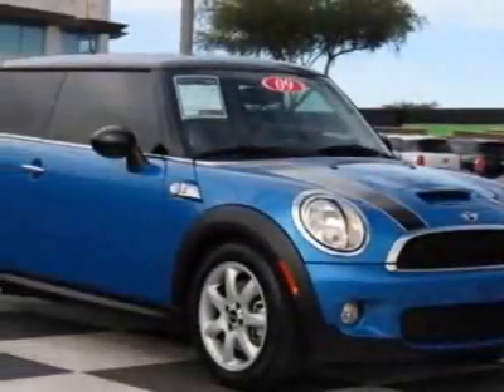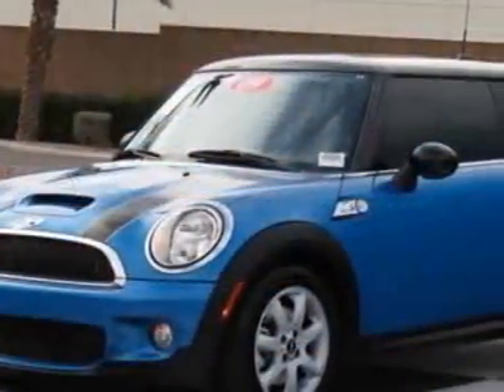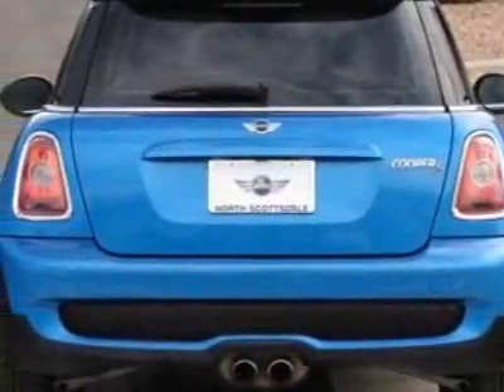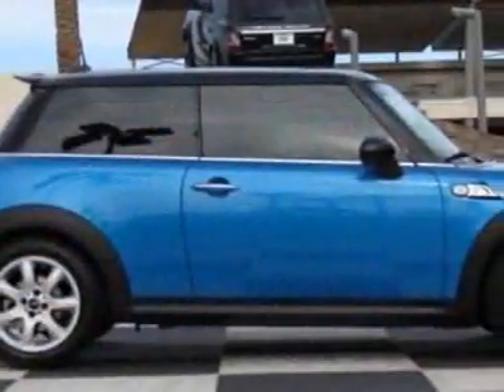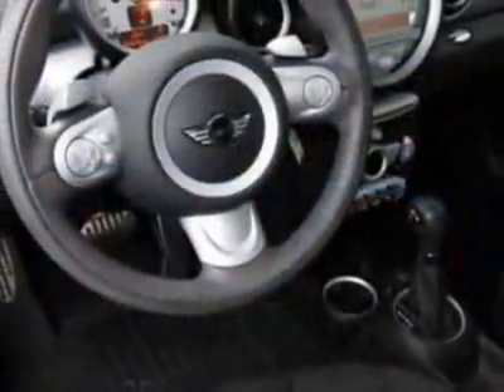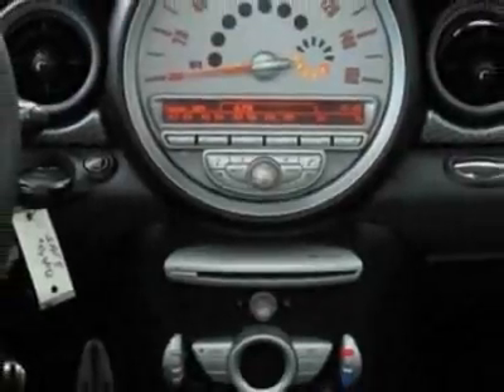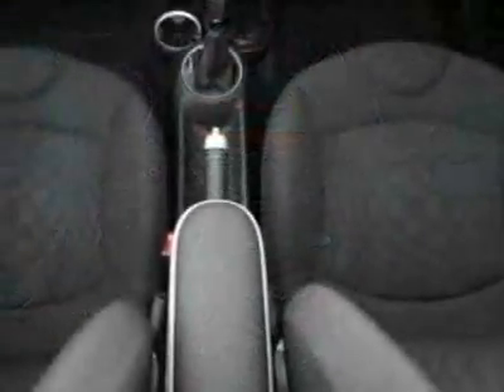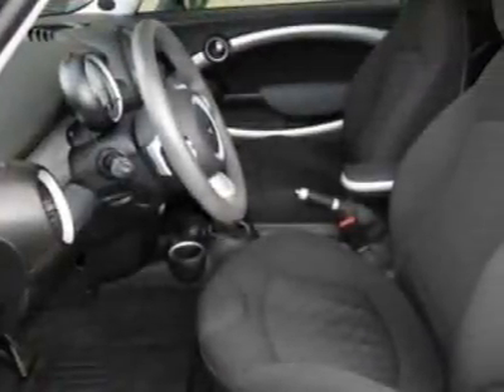2009 MINI Cooper Hardtop 2dr Cpe S Coupe - Phoenix, AZ